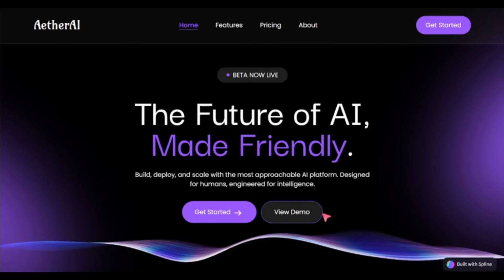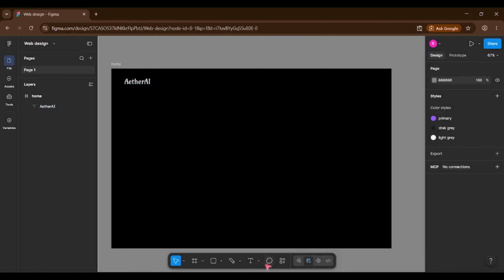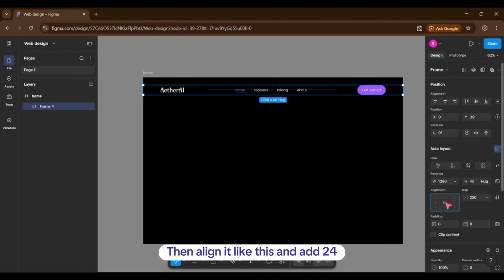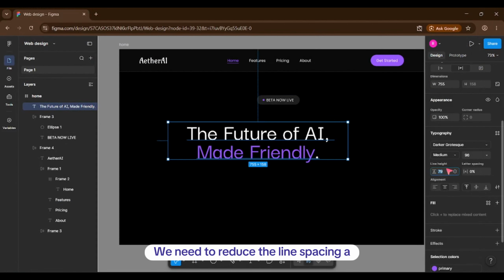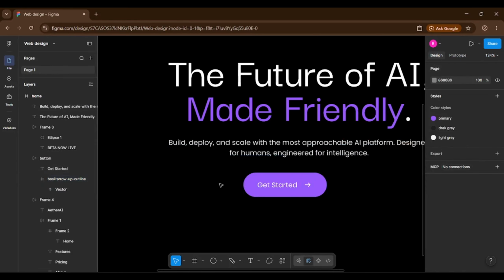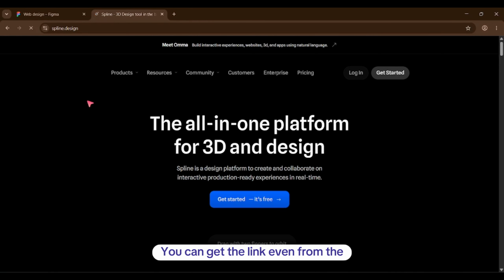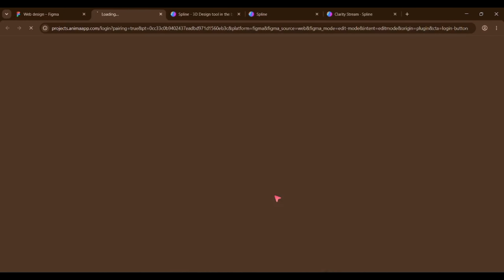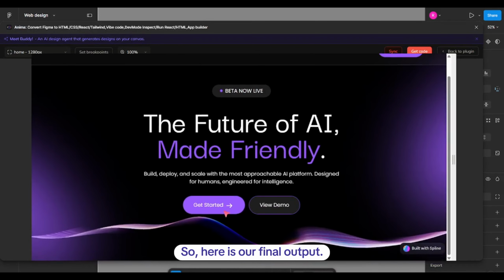How to Create a Modern Animated Website Hero in Figma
Create a stunning animated hero section in Figma using Spline and Anima in this beginner friendly step by step tutorial. In this video, you'll learn how to design a modern dark themed landing page, build a responsive navigation bar with Auto Layout, create stylish CTA buttons, add glowing gradient effects, and embed interactive 3D animations into your Figma design. Whether you're a UI designer, UX designer, web designer, or a beginner learning Figma, this tutorial will help you create professional website hero sections that stand out.

You'll also learn how to use Spline Community assets, export interactive 3D scenes, embed them into Figma with the Anima plugin, and preview your animated website design. If you're looking to improve your Figma skills, create modern landing pages, or build portfolio worthy UI designs, this tutorial is for you.

🔗 Resources Used

       ＿ノ ヽ ノ＼＿
    /　`/ ⌒Ｙ⌒ Ｙ　 \
 ( 　(三ヽ人　 /　 　|
|　ﾉ⌒＼ ￣￣ヽ　 ノ
ヽ＿＿＿›､＿＿／
          ｜( 王 ﾉ〈
           /ﾐ`ー―彡\